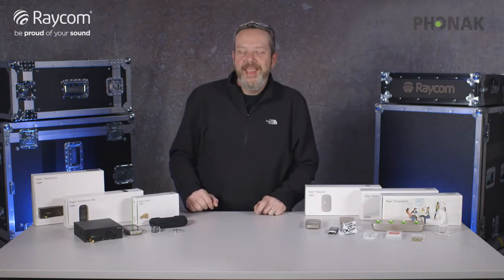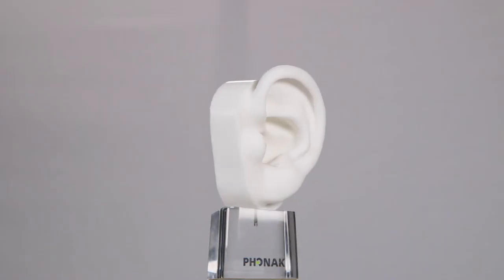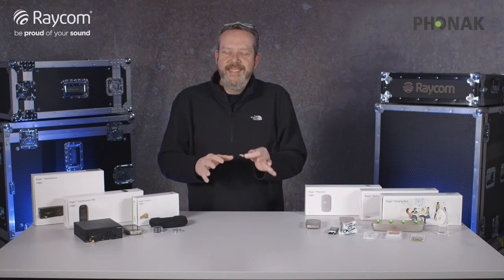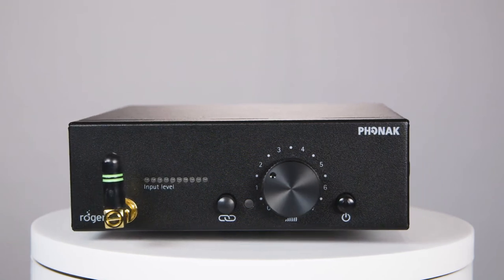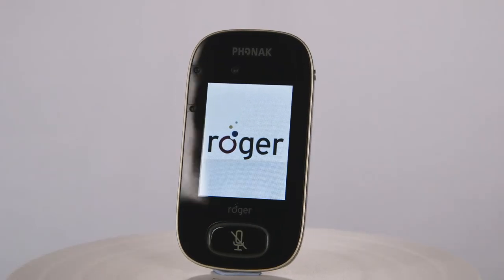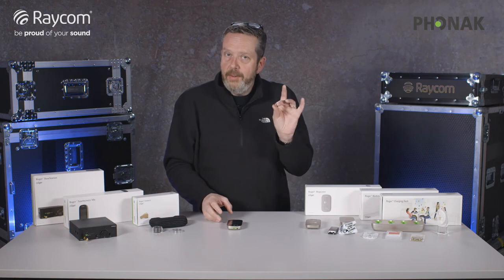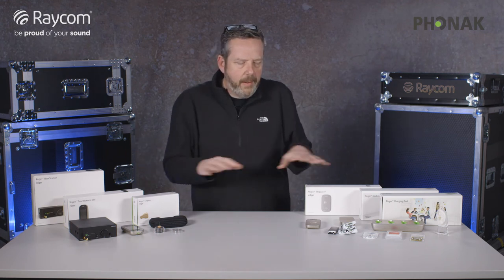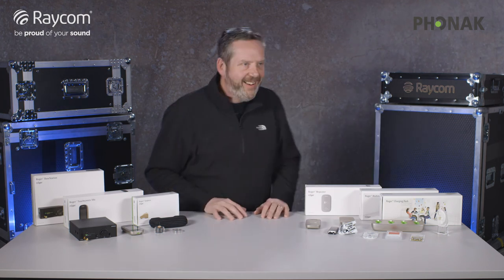Phonak Roger Earpiece System | Product Overview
The Phonak Roger virtually invisible wire free in ear monitor provides a great solution for TV, film and stage production. The highly intelligible, interference free, audio feed delivers loud and clear messages from the gallery whilst the user enjoys a feeling of freedom from cumbersome cables and belt packs.
Roger offers a comprehensive range of interactive products to create a network based on reliable high performance 2.4GHz license free communication.
A choice of transmitters, range extenders and accessories work together to provide a solid solution every time.
For more detailed information on the Roger Earpiece System there is a full video available on our channel.